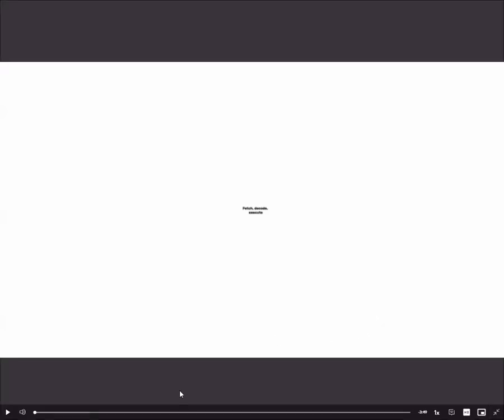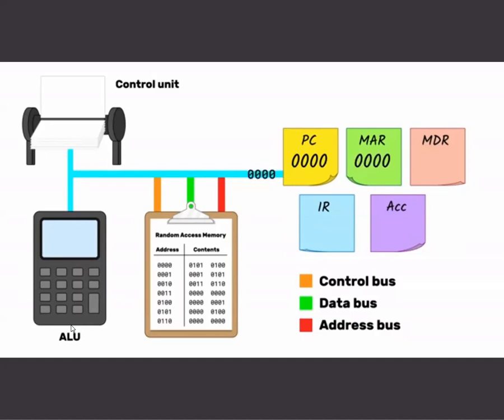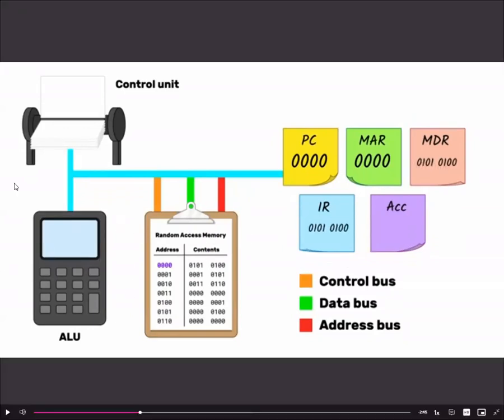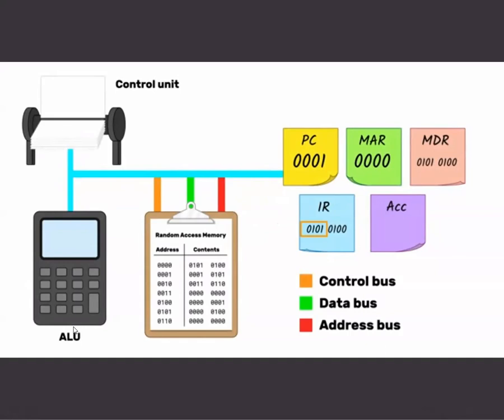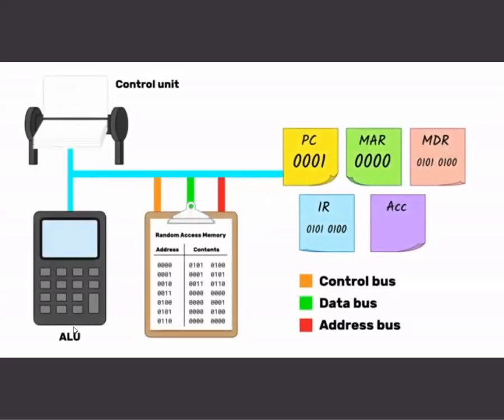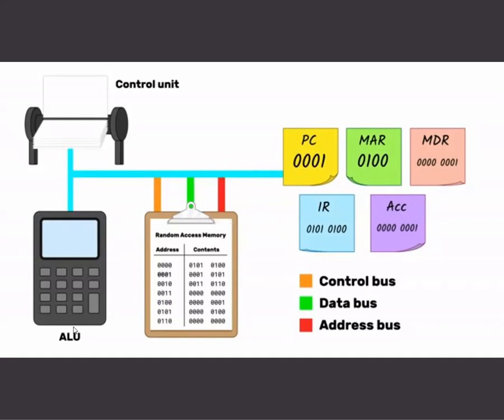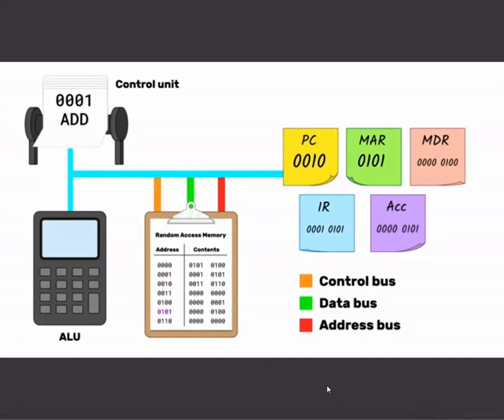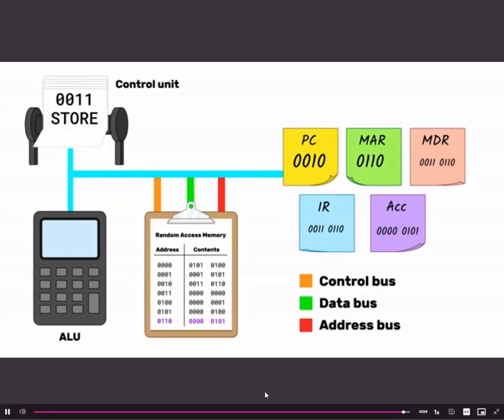Fetch, decode, execute cycle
0:01Skip to 0 minutes and 1 secondNow let’s look at how the CPU can perform calculations using a process known as the fetch, decode, execute cycle.

0:13Skip to 0 minutes and 13 secondsHere we have a representation of a CPU and RAM. The registers are also shown, where data can be temporarily stored. The program counter starts at 0000. This means that the first address in RAM that the computer will look for an instruction is at 0000. The computer needs somewhere to store the current address in RAM that it is looking for. This is what the memory address register is for. 0000 is therefore copied into the MAR. A signal is then sent down to the address bus, to the RAM. The control unit sends out a memory read signal and the contents of the address 0000 are copied through the data bus to the memory data register.

0:59Skip to 0 minutes and 59 secondsAs the contents of address 0000 is an instruction, it is copied into the instruction register. As our first instruction has been fetched, the system is at the end of the fetch stage of the cycle. The program counter can be incremented by one so the system is ready to read the next instruction.

1:22Skip to 1 minute and 22 secondsNow the instruction needs to be decoded. It is sent via the data bus to the control unit. Here, the data is split into two sections. There is the operation code, or op code, which in this example is the first four bits. This is the command that the computer will carry out. The second four bits of the operand. This is the address in RAM where the data to be operated on is stored. The control unit can translate op code into instructions, so here, the control unit translates the op code 0101 into a load from RAM instruction.

2:07Skip to 2 minutes and 7 secondsNow the command will be executed. The operand is copied to the MAR as this is the address of the data that needs to be loaded. The data address 0100 is then fetched from RAM and then passed up the data bus to the MDR. As it is not an instruction but simply data, it is then passed to the accumulator. This is a complete fetch, decode, execute cycle. We’ll run through the next cycle a little faster so that you can see the entire program being executed. The instruction op codes and address operand is placed in the IR and the PC increase by one again.

2:44Skip to 2 minutes and 44 secondsNow the instruction is decoded while the address of the data to be acted on is placed in the MAR.

2:54Skip to 2 minutes and 54 secondsThe new data is fetched from the address and eventually ends up in the accumulator, along with the results of the previous cycle. To finish off this stage, the two values in the accumulator are passed in through the ALU, where they can be added together as was instructed by the op code. The results are then placed back into the accumulator. So that’s a second cycle complete. The last cycle is for the instruction at 0010. It uses the op code 0011, which is store, and the operand 0110, which is the last address in the RAM shown. So this cycle takes the results of the addition in the accumulator and stores it back into RAM.